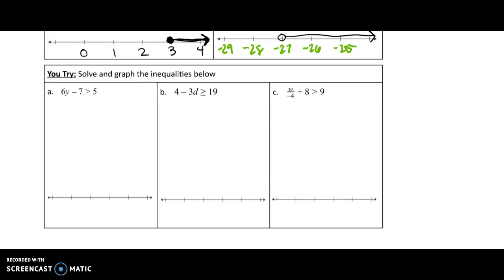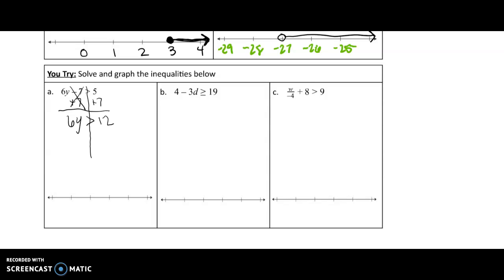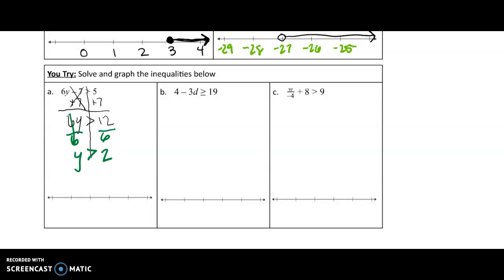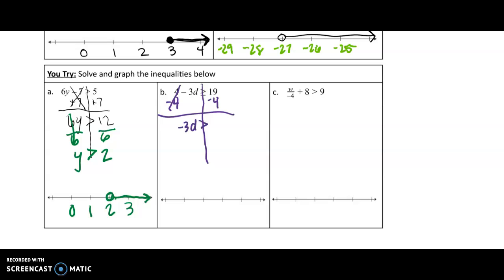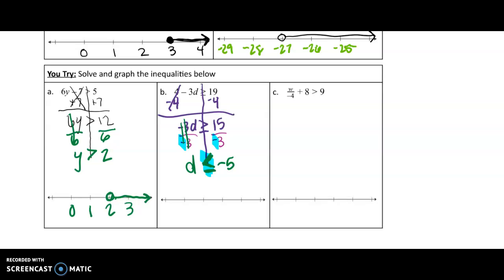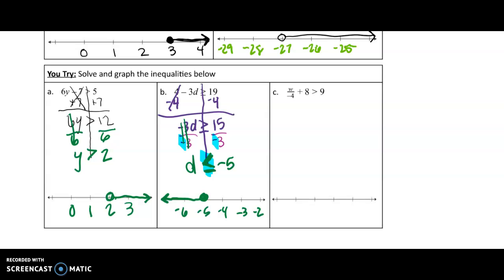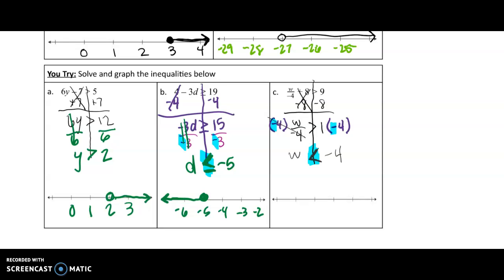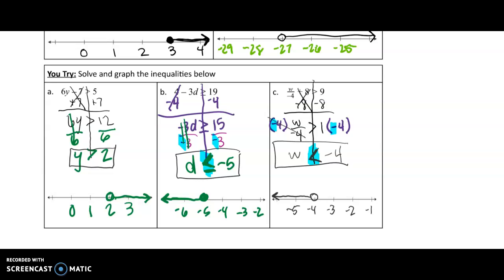4.7 Try Its 1